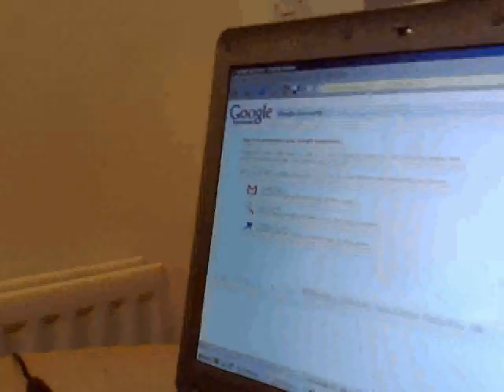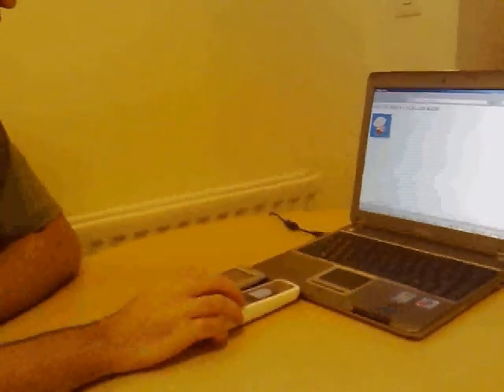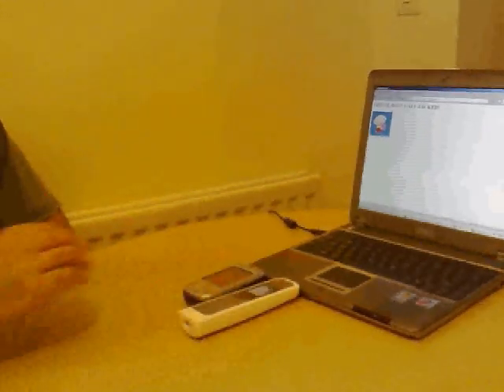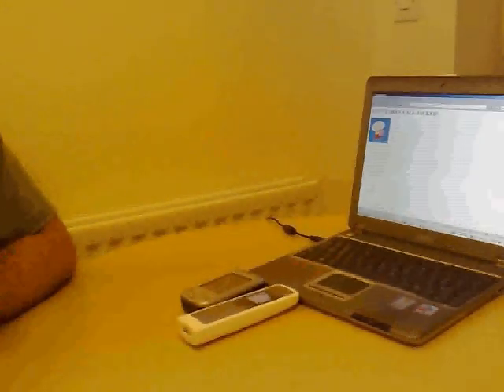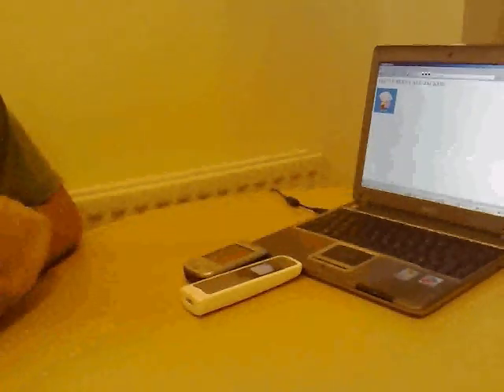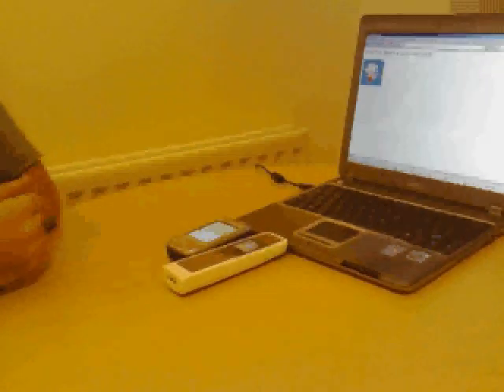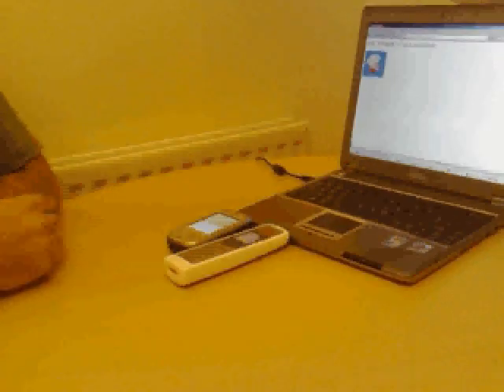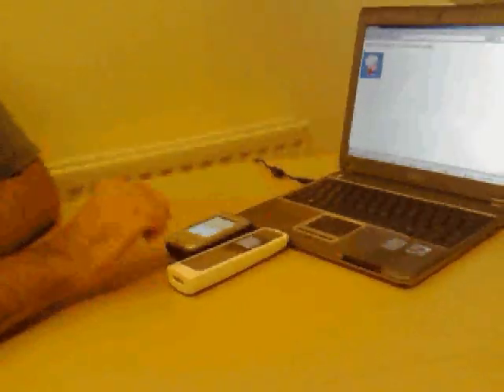Call Jacking: Phreaking the BT Home Hub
we show how to initiate a VoIP call to an unintended recipient by tricking the victim to visit a malicious website